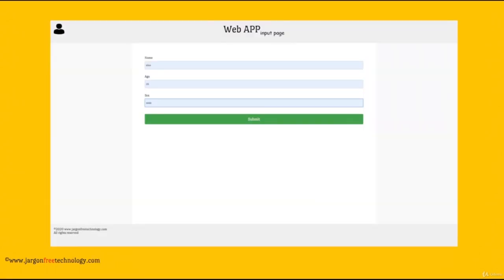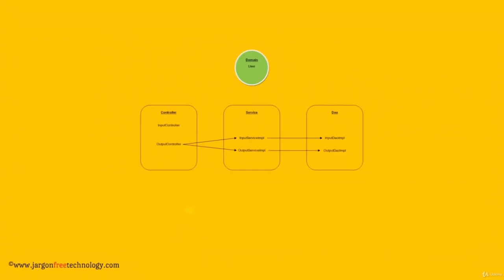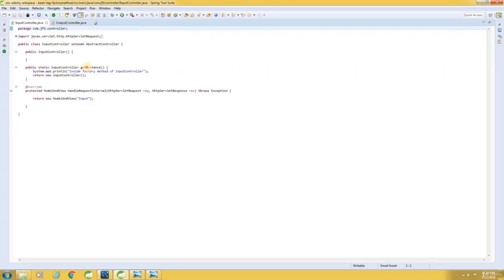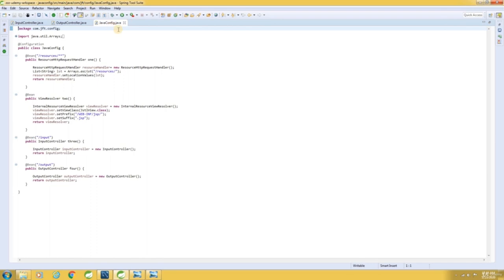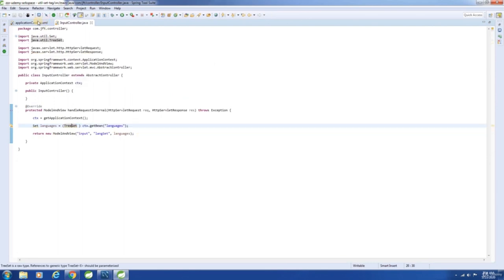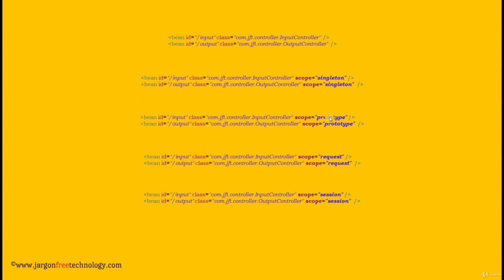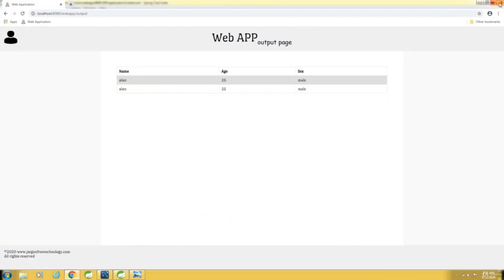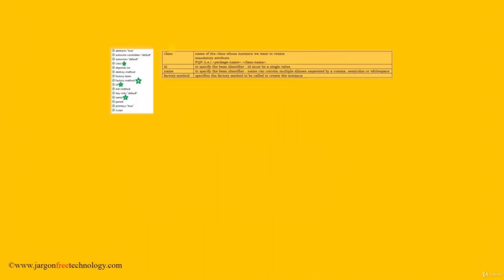Create JAVA Objects using Spring Framework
In this tutorial, you'll learn how to create JAVA objects using Spring Framework instead of using new operator
Learn Spring Framework from Scratch with Examples
Spring Full Course - Learn Spring Framework in 4 Hours | Spring Framework Tutorial

Students will learn about the various approaches that are available to create objects using Spring Framework's core module.

Learn to create beans via XML, Annotation, Java Config.

In no time, students will become aware of the syntax of all the approaches.

Highly practical with less theory.

Learning about bean creation & bean injection separately will help us understand the concepts clearly.

        Different approaches to create an object(instance of a class) using Spring Framework

        Core Java

Who this course is for:

        Web developers